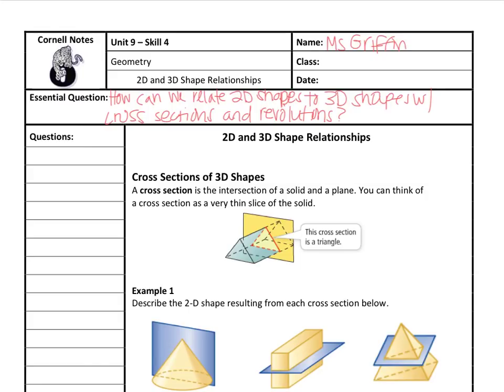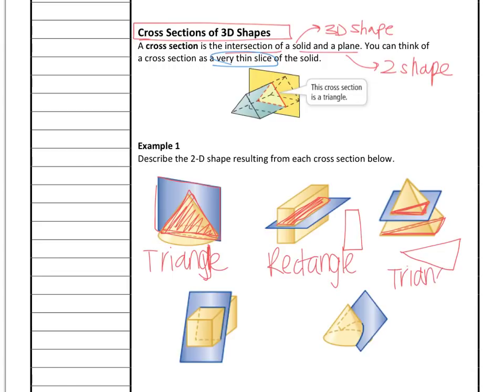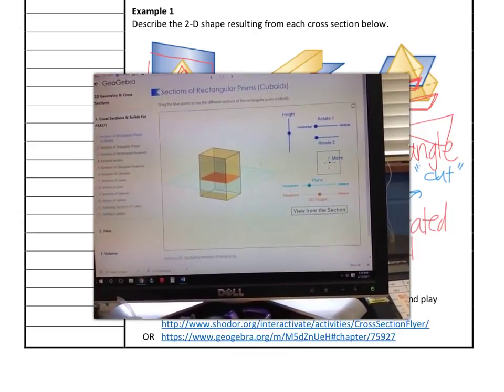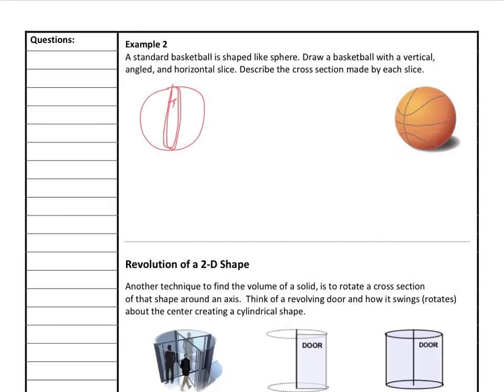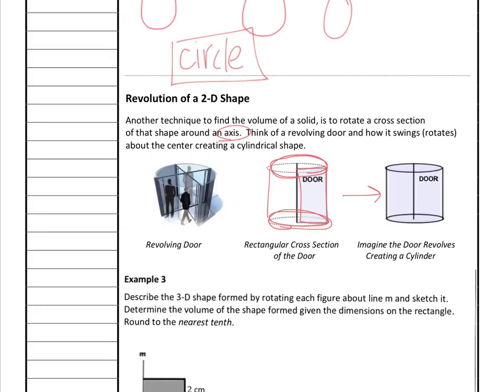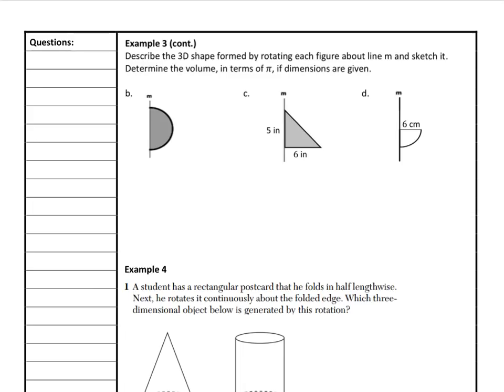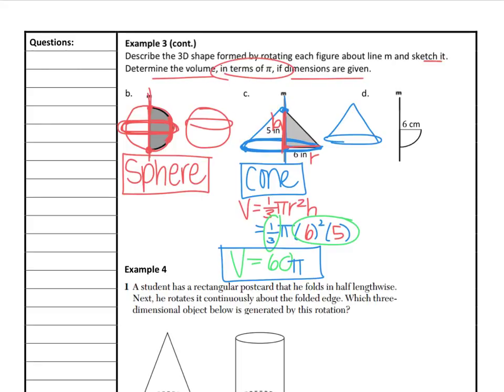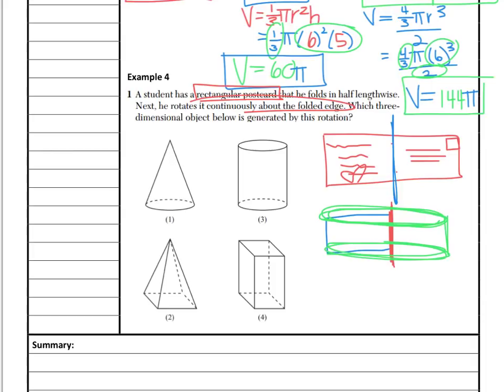9.4 - Cross Sections & Revolutions